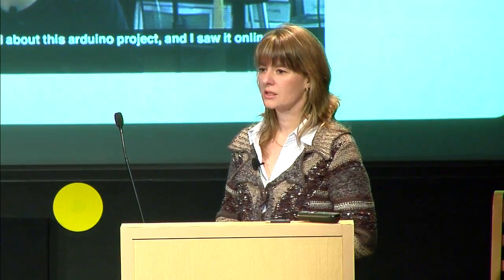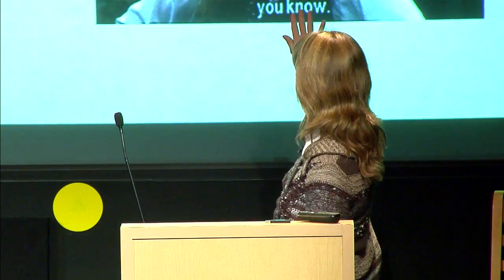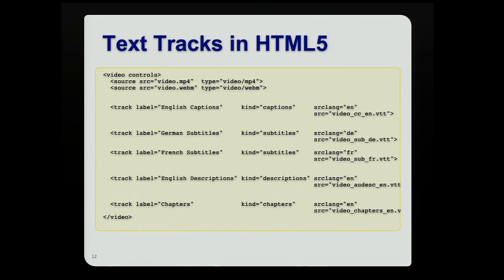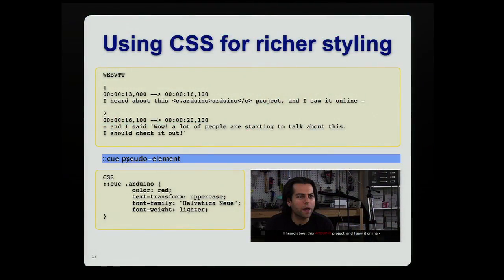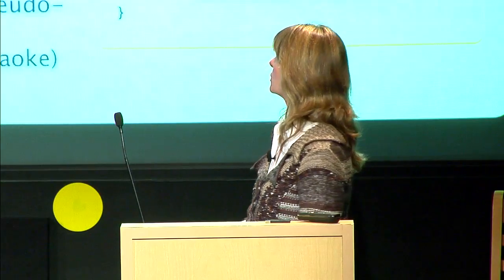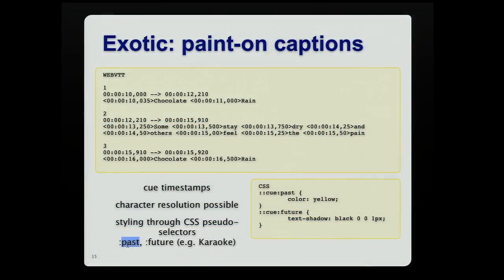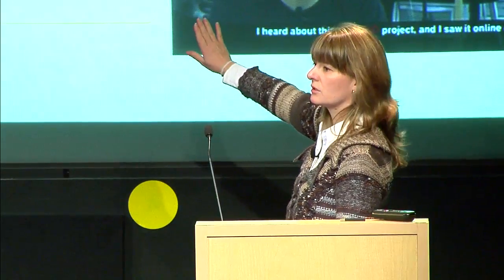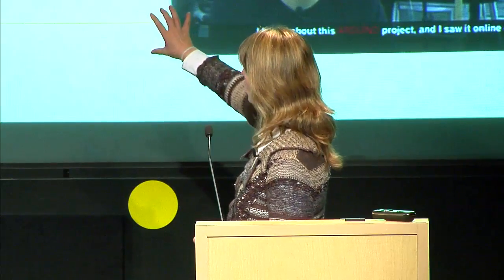HTML5 video accessibility and the WebVTT file format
An introduction into the WebVTT (Web Video Text Tracks) file format and how it is used to provide captions, subtitles and text video descriptions for HTML5 video. WebVTT is a simple line-based file format, which is currently in development at the WHATWG and under consideration for native implementation in the major browsers using the HTML5  element.